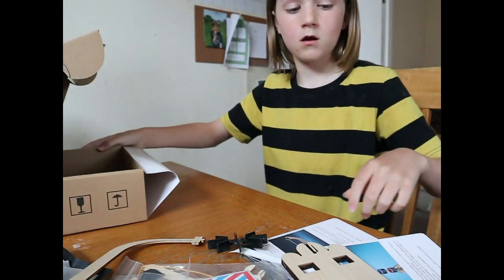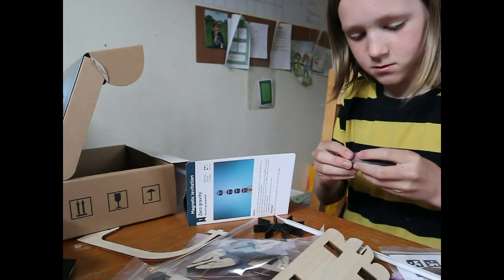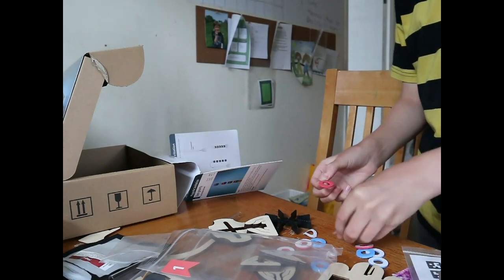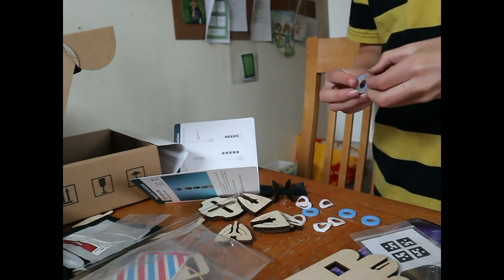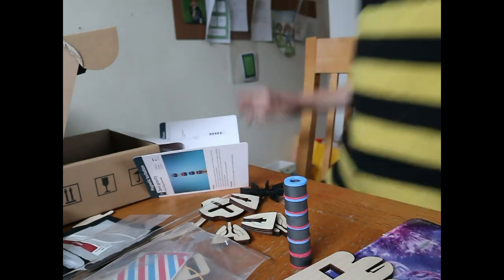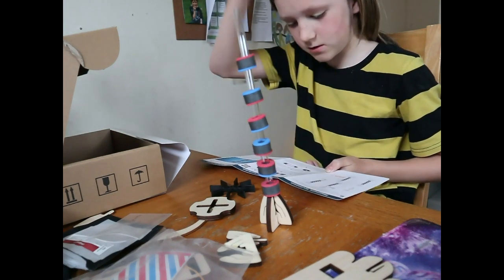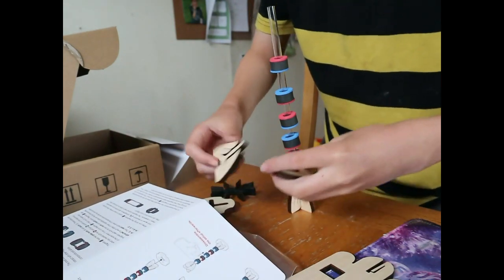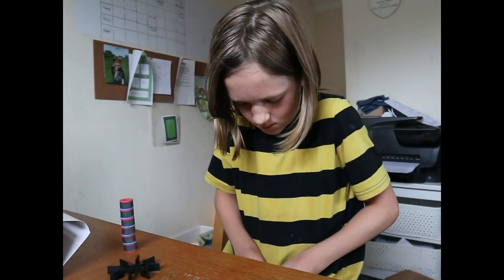Home Education UK | 11 Year Old Home Educated Charles Reviews MEL Science STEM Kit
It's a Channel Takeover! 11 Year Old Charles is here on Adventure All The Way to review an awesome MEL STEM Kit that they kindly sent to us.

Send us parcels; Unit 97848, Courier Point, 13 Freeland Park, Wareham Road, Poole, Dorset, BH16 6FH, UK